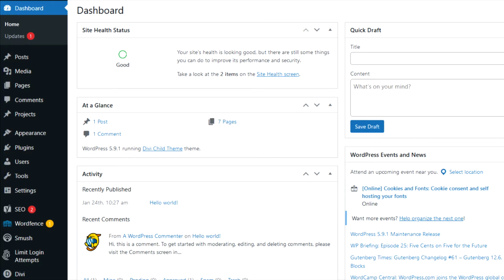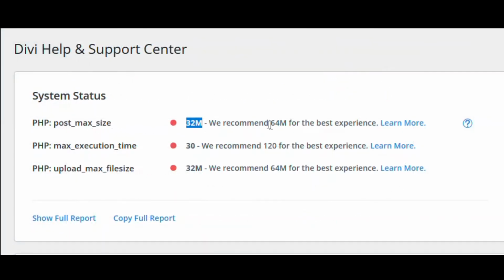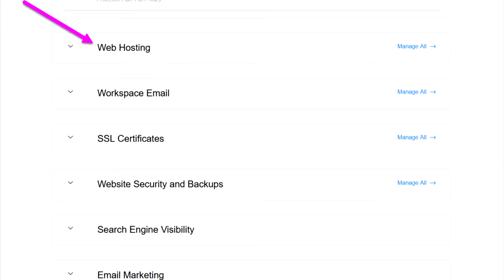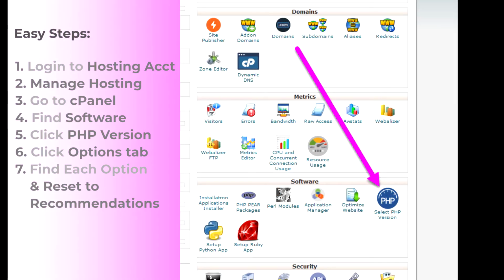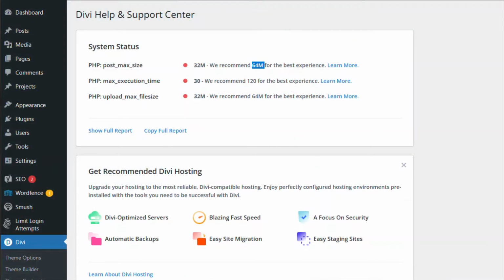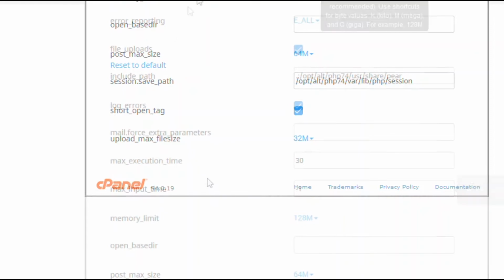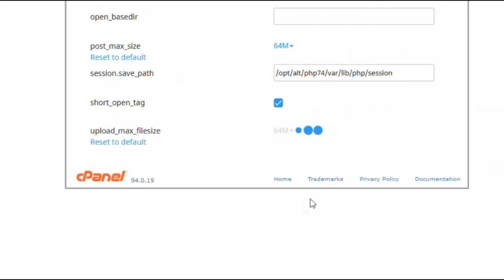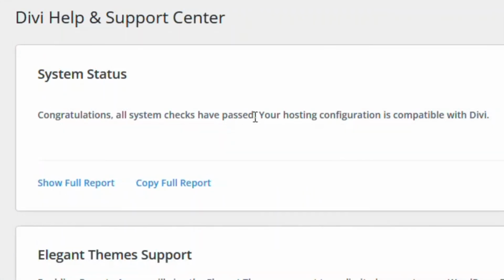FIX DIVI - Crashes, Stalls, Freezes, Not Loading, or Slow! (Quick & Easy 2-minute FIX!)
If you have issues with Divi crashing, stalling, freezing, not loading or being excruciatingly slow, you can fix it! But, it's NOT Divi... It's most likely your hosting. 3-Quick Fixes can end your stuggles. This video shows you exactly what to do and it takes less than 2-minutes! It's a snap!